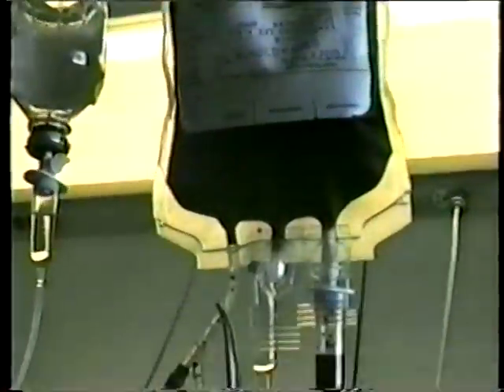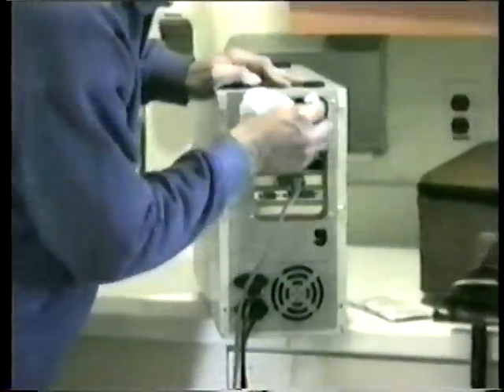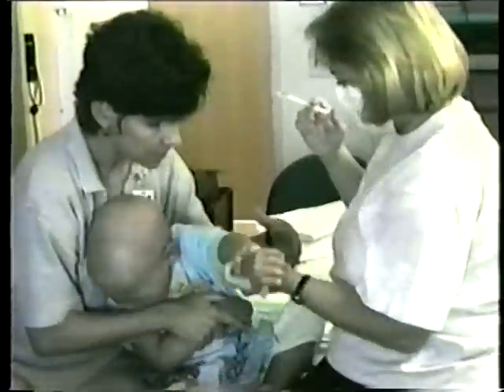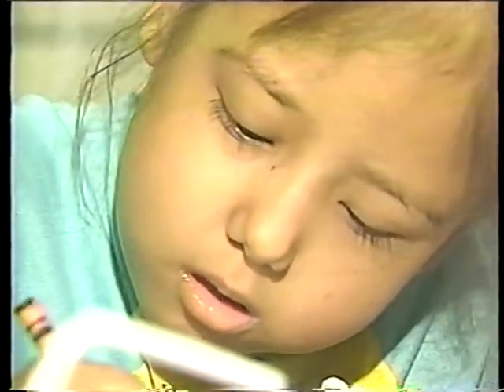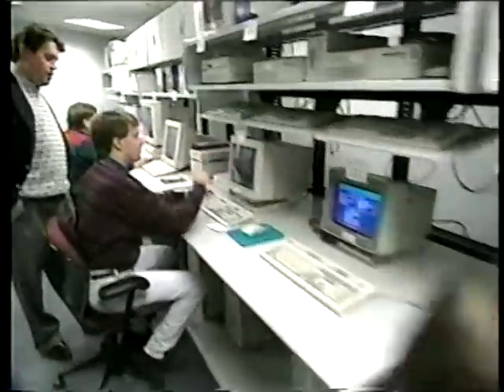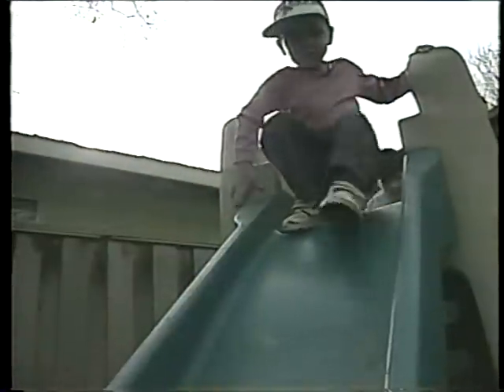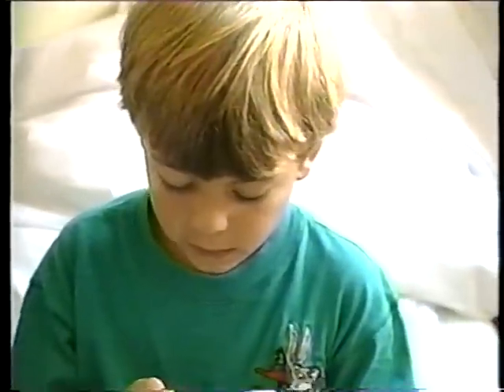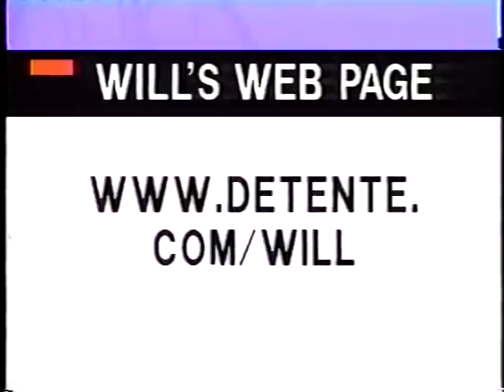Will's Story Part 3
Marla Miller's Emmy Award Winning series on our sons' experience with leukemia and a bone marrow transplant.  Also contains an update from 2000